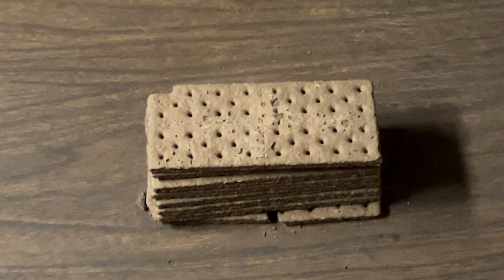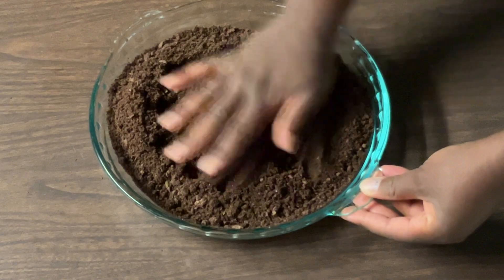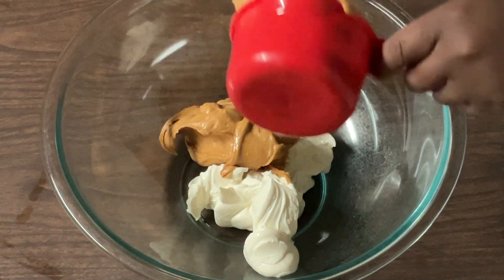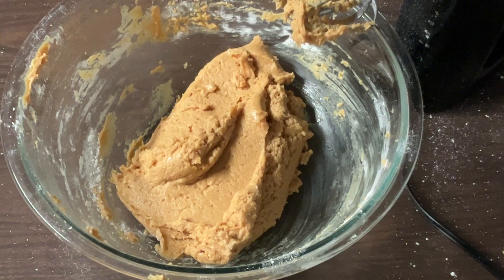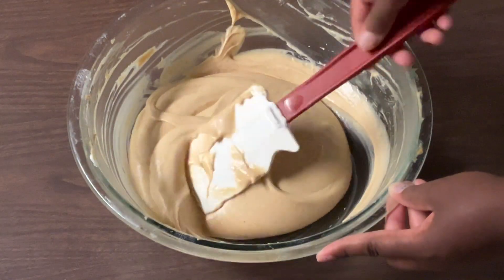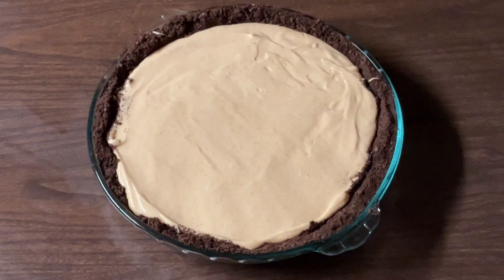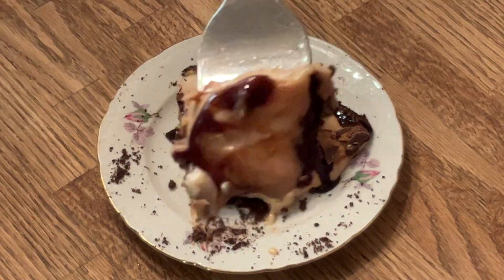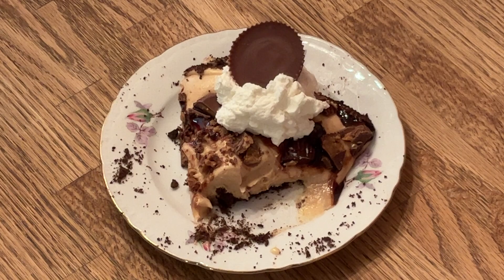Chocolate Peanut Butter Pie | How To Make Chocolate Peanut Butter Pie | Father’s Day | Ep. 544 🍫🥜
Hello my Friends and Happy Father’s Day to all the Fathers out there, welcome to my Southern Kitchen!

Are you a fan of Chocolate and Peanut Butter? I got a treat for you, today I am making a No Bake Chocolate Peanut Butter Pie!

Rich, decedent, dreamy, bursting with Peanut Butter goodness baked in a Chocolate Graham Cracker Crust and topped with Chocolate Syrup and Peanut Butter Cups that will sure to make your mouth water and the best part, no Oven required! Awesome treat to serve for Dad for Father’s Day and a great to serve for the Summer! The Ultimate Summer Dessert!

Chocolate Graham Cracker Crust

2 cups chocolate graham cracker crumbs
1 tablespoon white sugar
4 to 7 tablespoons unsalted butter, melted

1 (8 ounce) tub cream cheese spread, room temperature
1 cup creamy peanut butter
1 1/4 cups powdered sugar, sifted and whisked
Whipped cream, recipe follows (plus more for garnish, optional)
Chocolate syrup, for garnish
Chopped peanut butter cups, for garnish (plus a whole peanut butter cup, for garnish, optional)

Whipped Cream recipe:

1 1/3 cups cold heavy whipping cream
4 tablespoons powdered sugar

For the Whipped Cream: In a cold large bowl, add in the heavy whipping cream and powdered sugar; Using a hand mixer or stand mixer with whip attachment, mix on medium-high speed until it reaches stiff white peaks. Set aside.

For the Crust: Crush the chocolate graham crackers until they are fine crumbs then add them into a large bowl then pour in the sugar and melted butter and stir until well combined. Pour the crust mixture into a greased 9-inch deep dish pie plate and press evenly and firmly into the bottom and sides. Bake for 7 to 8 minutes. Remove from the oven and cool completely on wire rack.

For the Peanut Butter Filling: In a large bowl with hand mixer or stand mixer with paddle attachment, add in the peanut butter and cream cheese spread; cream on medium speed until fluffy (scrape the bowl occasionally). Then add and mix in the powdered sugar until well combined. Add and mix in the whipped cream and continue mixing until well incorporated. Pour the peanut butter filling into the cooled graham cracker crust, evening out the top with a knife or spatula. Place the pie into the refrigerator and chill overnight until firm. Garnish with a drizzle of chocolate syrup and crushed peanut butter cups on top, cut into desired slices, serve with whipped cream and whole peanut butter cup (if desired) and enjoy!

Previous Videos